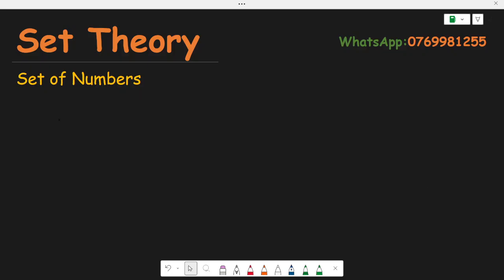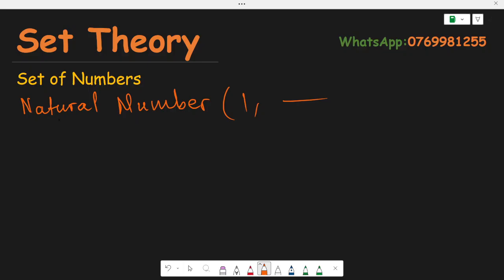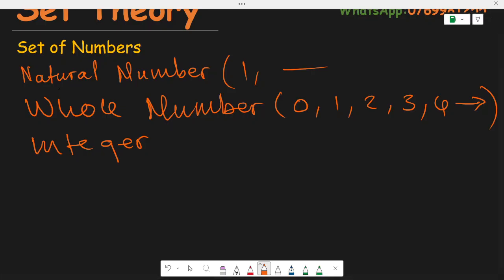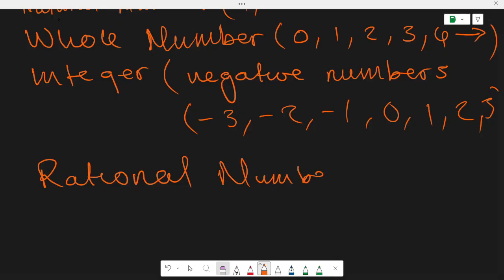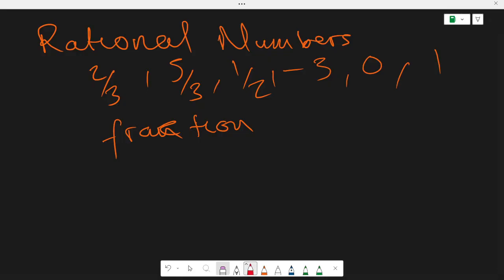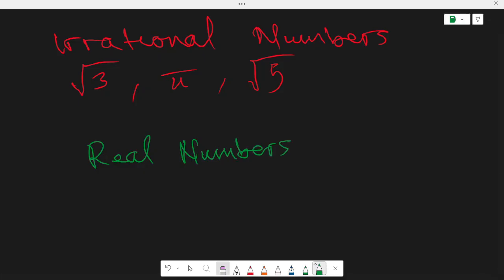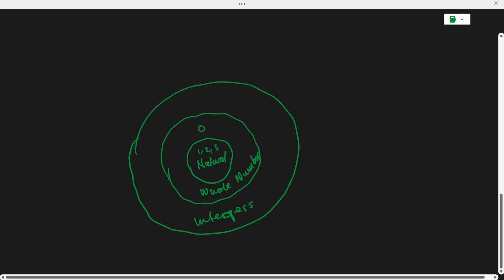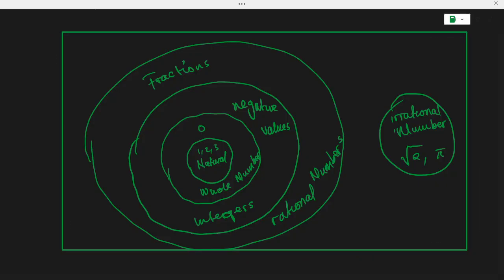Sets of Numbers